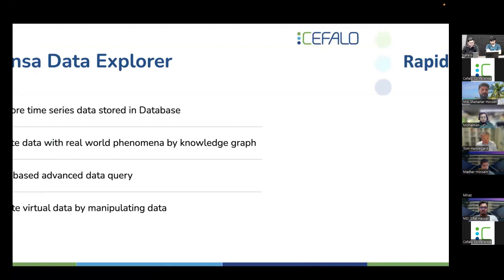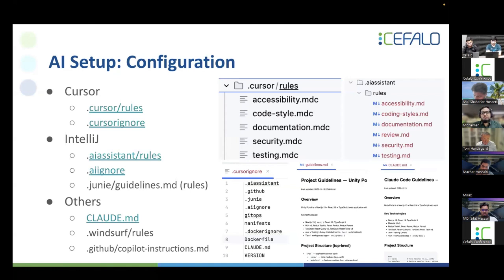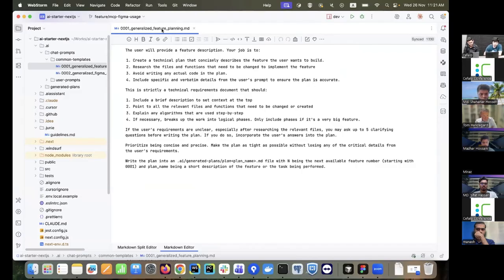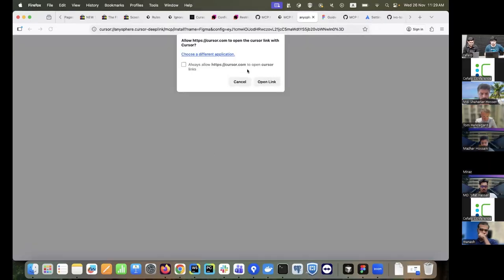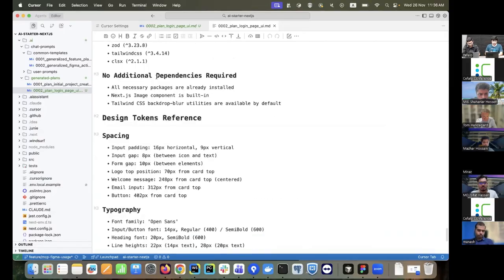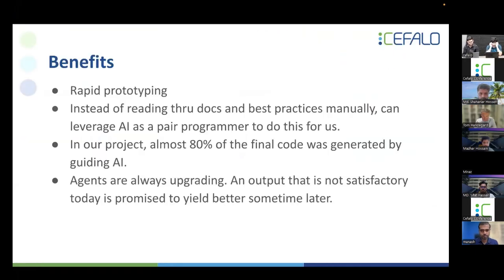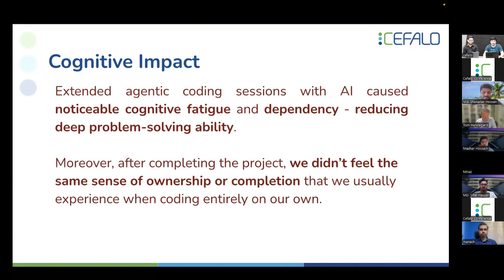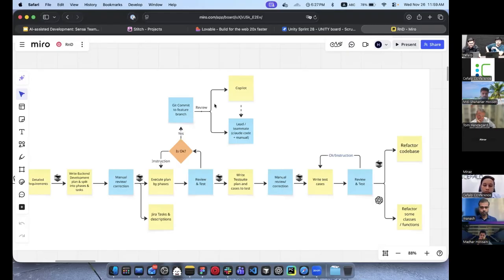Accelerating Software Development with AI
This session explores how modern AI tools are transforming the software development lifecycle—from rapid prototyping to automated code generation and multi-agent workflows.

🔹How Sensa leverages AI-assisted development for faster prototyping
🔹How to configure AI tools across IDEs (Cursor, IntelliJ, Windsurf, Claude, GitHub Copilot, etc.)
🔹Effective prompting strategies, including shared templates, chat prompts, and plan generation
🔹How AI connections work with tools like Figma MCP Server, GitHub MCP, and Confluence
🔹A full demo of the workflow using Figma MCP
🔹Key benefits and cognitive considerations when coding with AI
🔹Why AI can accelerate development—but still requires strong human governance

🔹Sensa Data Explorer
🔹Rapid prototyping workflow
🔹AI configuration files and rules
🔹Prompt engineering for scalable development
🔹Multi-agent connectivity setup
🔹Real project outcomes and lessons learned